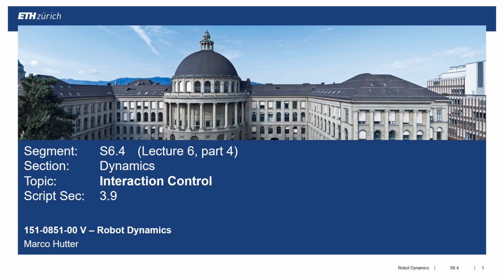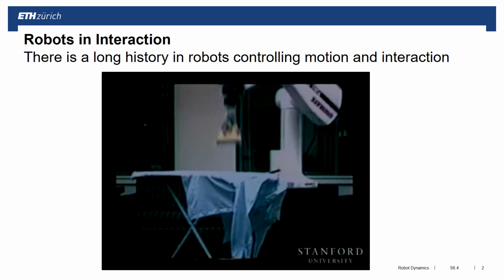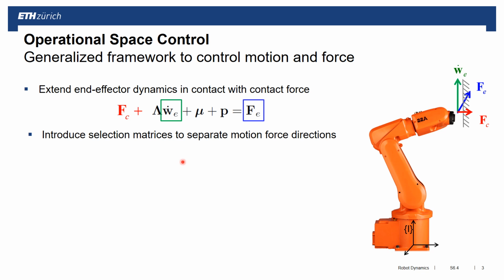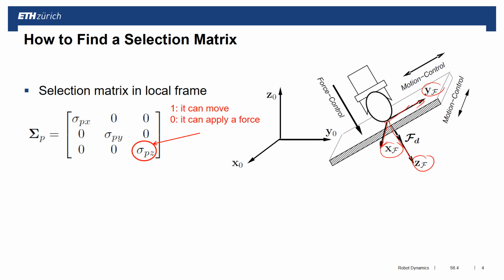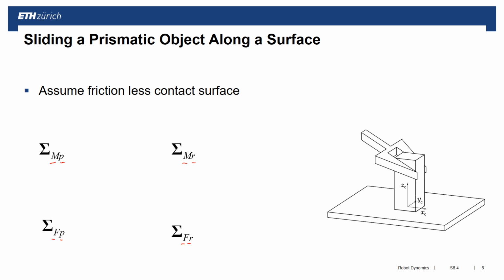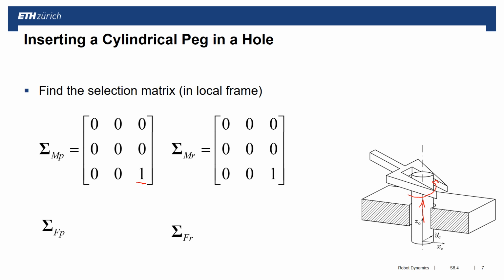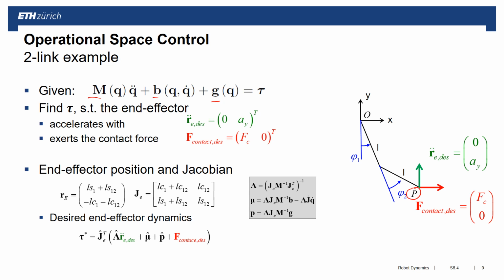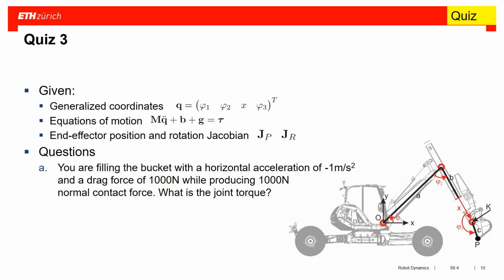S6.4 - Interaction Control